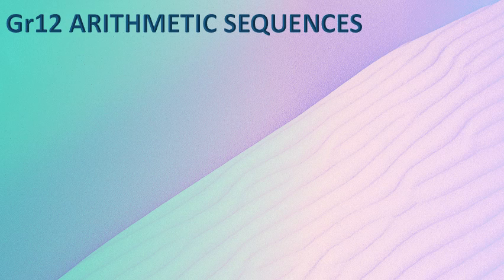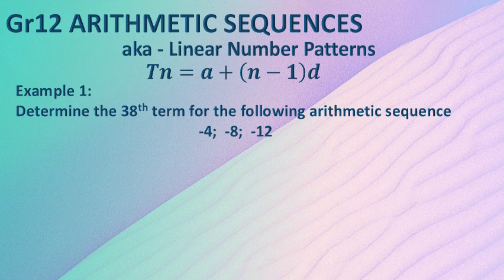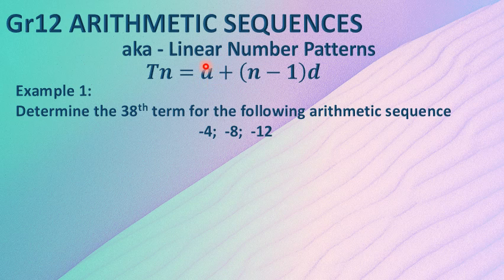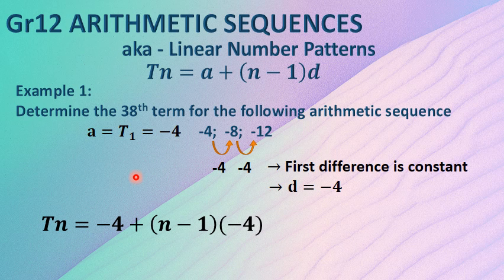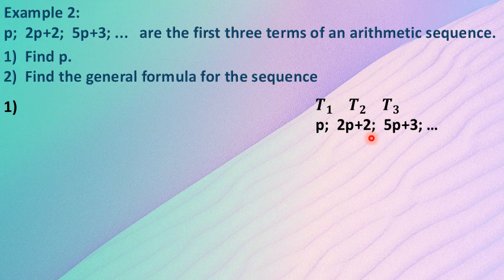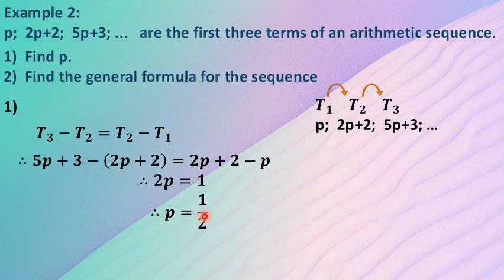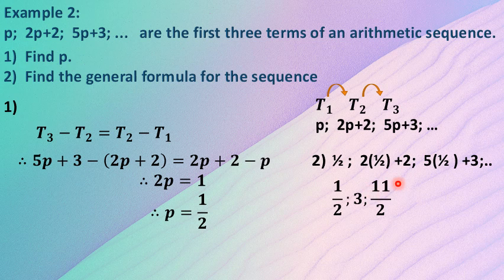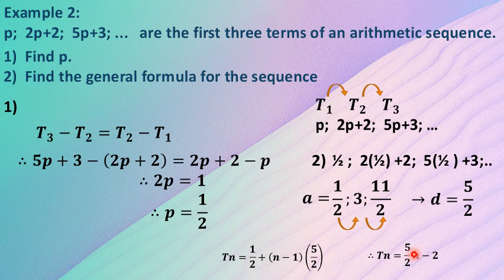Gr12 Sequences and Series Arithmetic Sequences